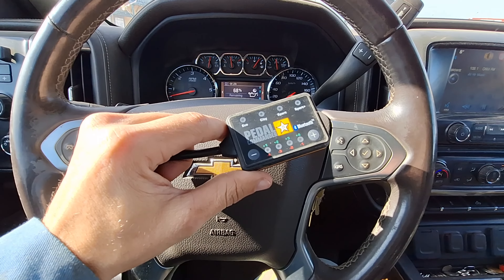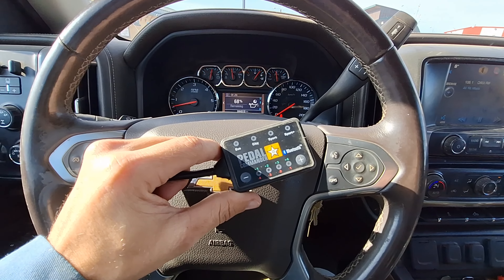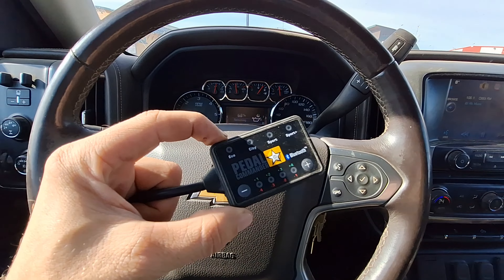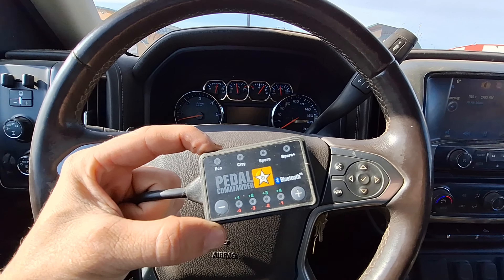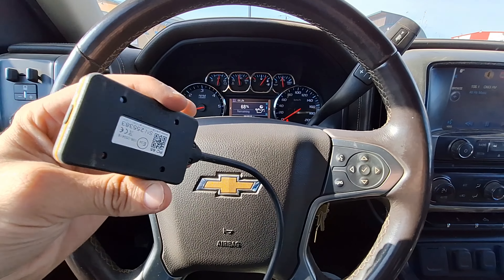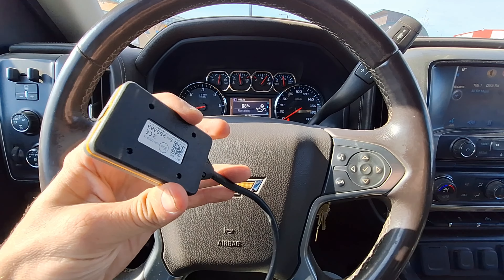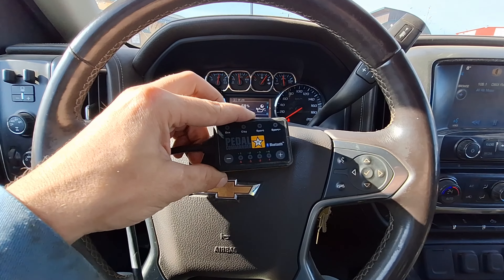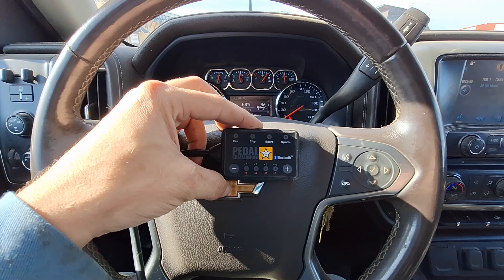PEDAL COMMANDER PUT MY SILVERADO INTO LIMP MODE (WASTE OF MONEY!!)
My personal review of the Pedal Commander throttle response controller on my 2014 Chevrolet Silverado